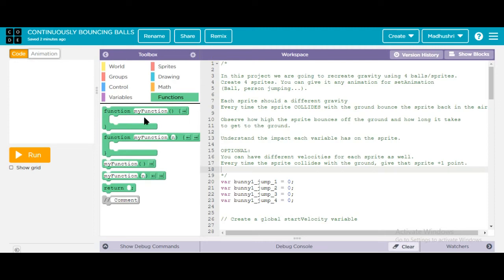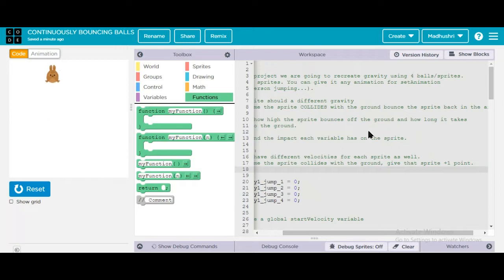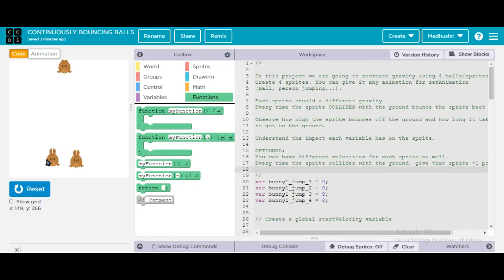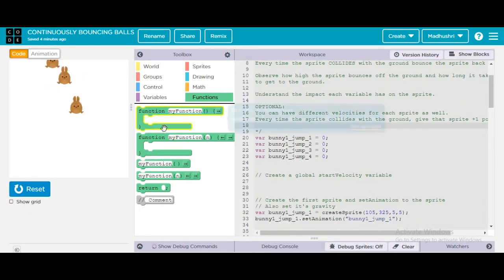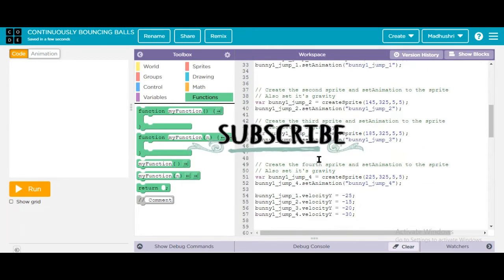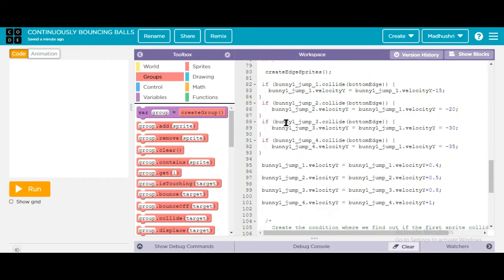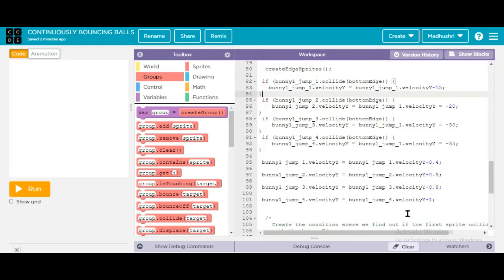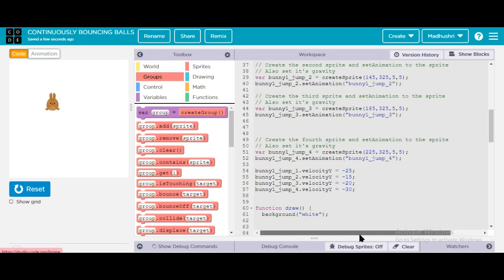How to Code for Class 8 CONTINUOUSLY BOUNCING BALLS| Code.org | JR CODING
hey, friends welcome to my jr coding channel

so I have shared my project class  8 Project  CONTINUOUSLY BOUNCING BALLS hope u like it if u like means please give me a thumbs up so it will be more thankful and helpful for me and subscribe to get updates from my channel.